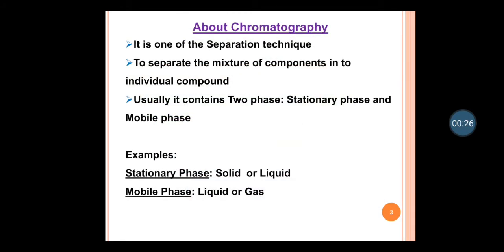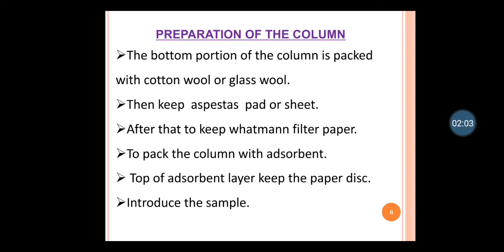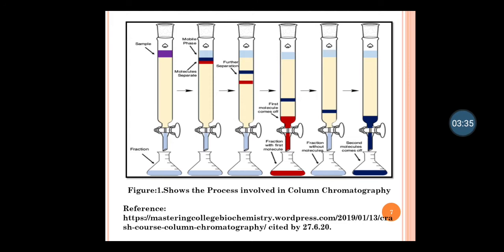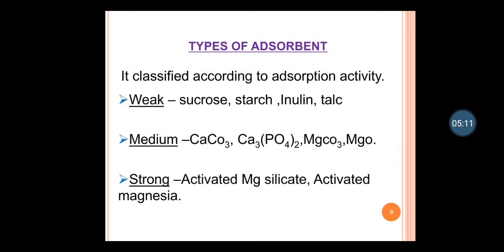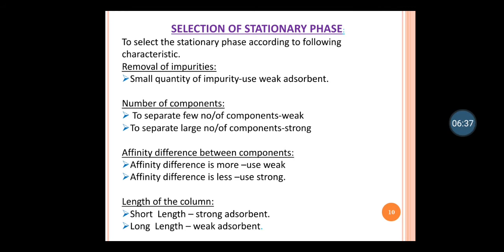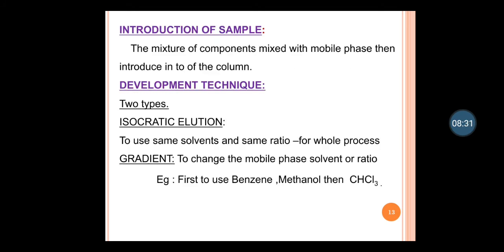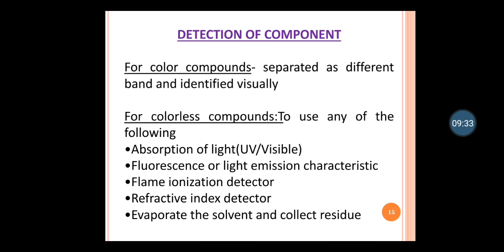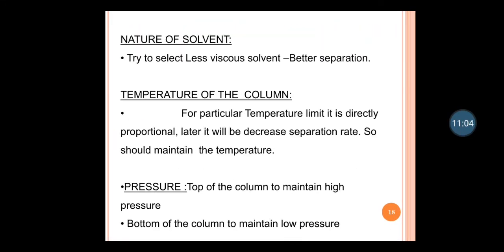Column chromatography video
Short introduction about Column Chromatography